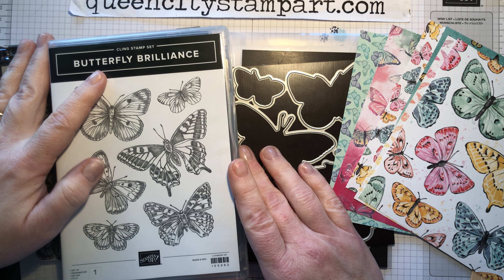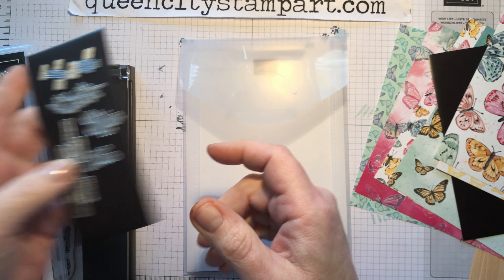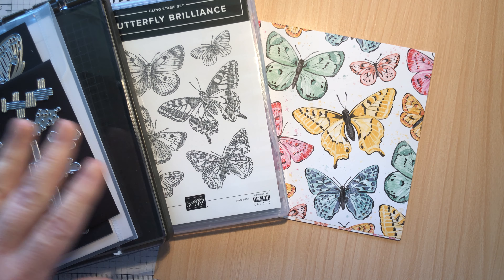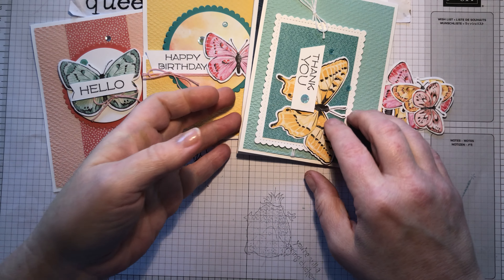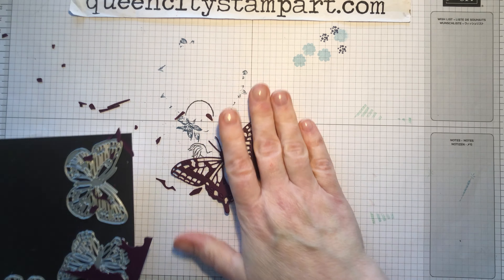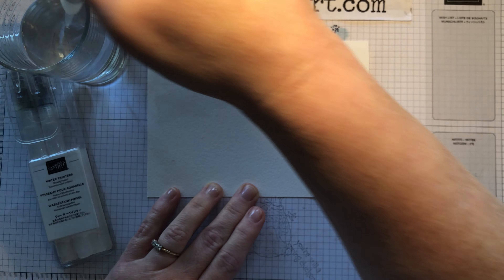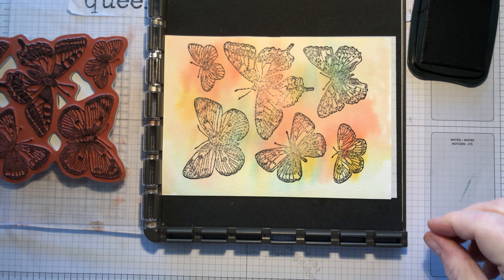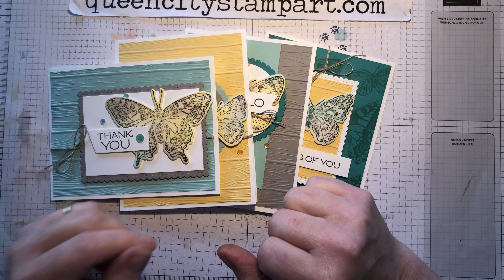Product Spotlight: Stampin’ Up! Butterfly Brilliance Collection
Kristine shares a closer look at the Elements in the Butterfly Brilliance Collection from Stampin’ Up! She also shares tips to make die cutting easier and a fun water coloring technique.

and click on the BLOG tab.